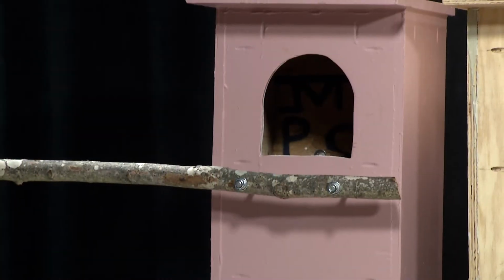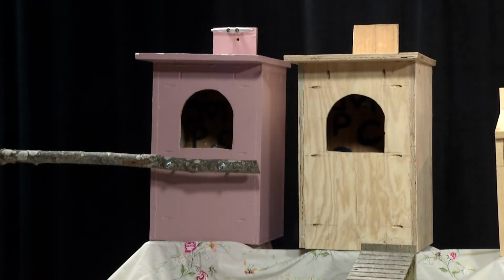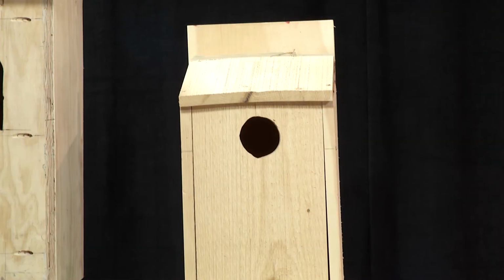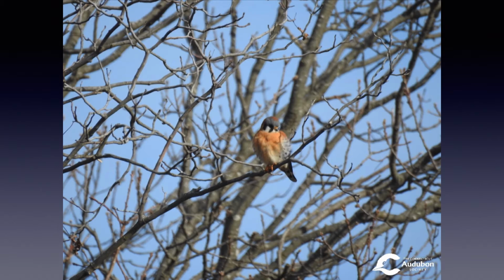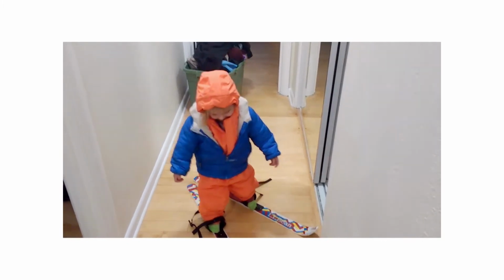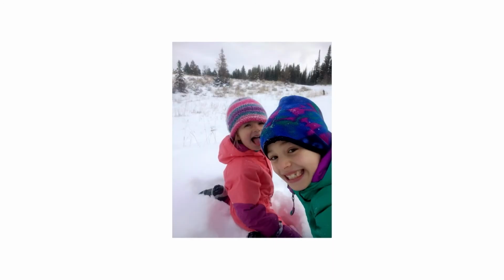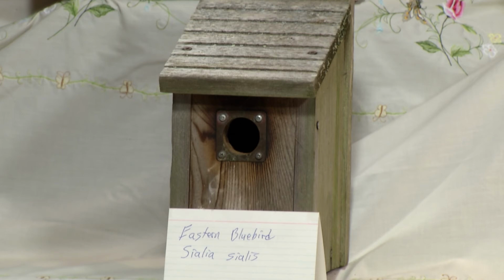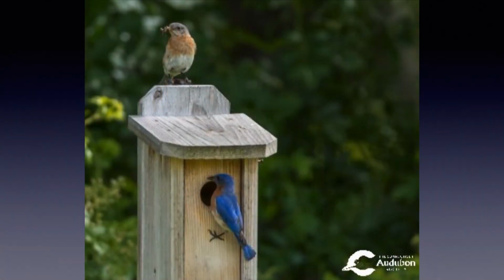A Slice of Life 3 - Bird Houses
Joe Attwater - Conservation and Education Coordinator, CT Audubon's Roger Tory Peterson's Estuary Center